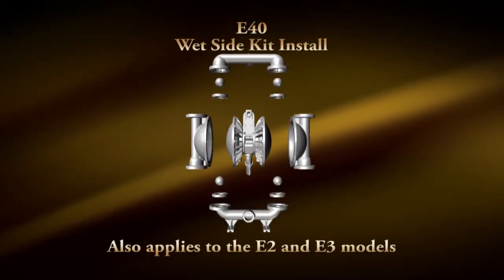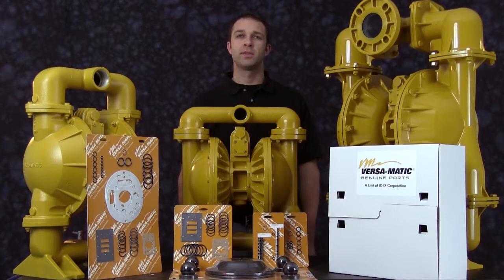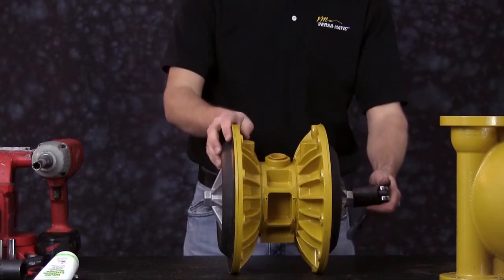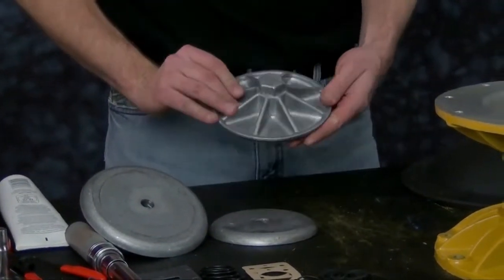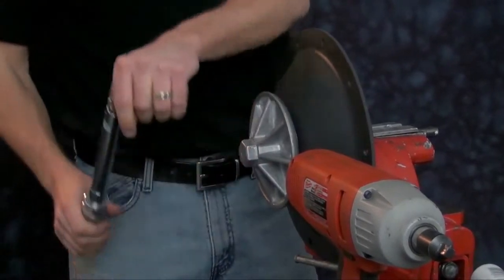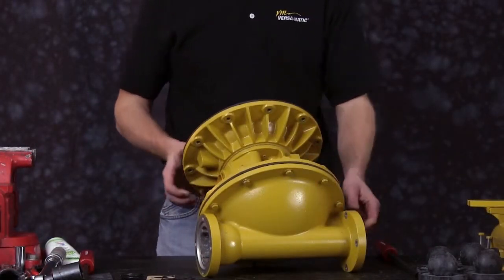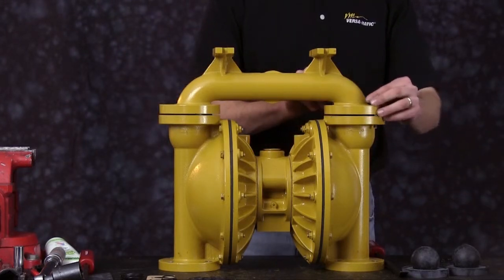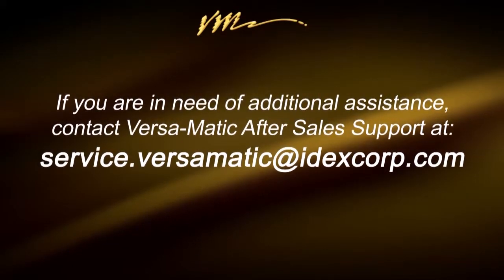Versamatic 1½", 2" & 3" Bolted Metal Pumps Wet End Kit Install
Details on how to install a Wet End Kit into your 1 ½", 2" or 3" Air Operated Double Diaphragm pump.